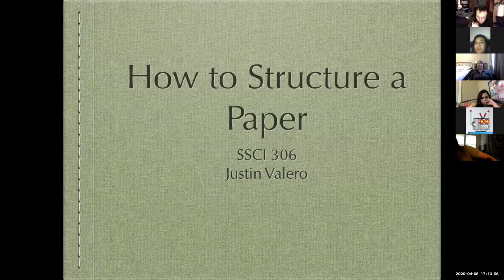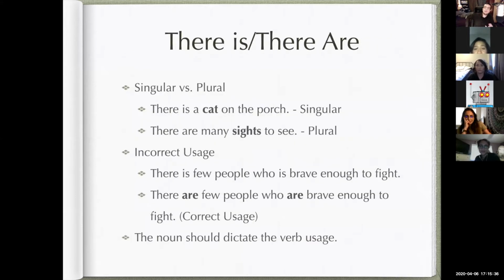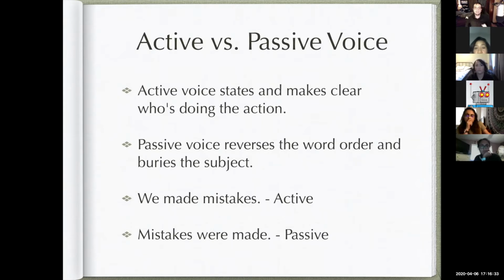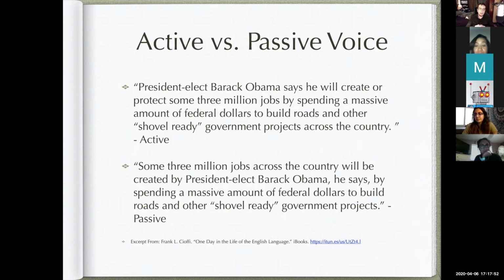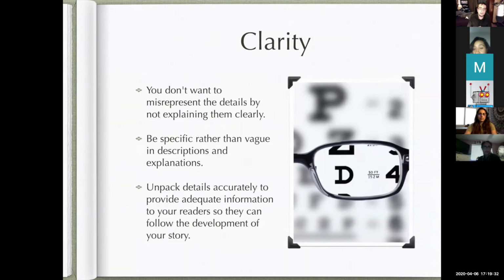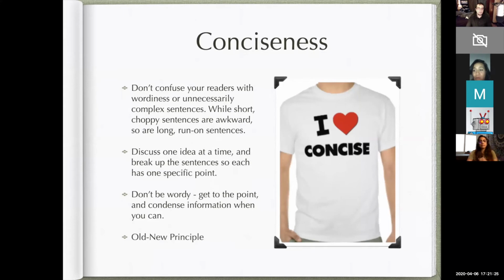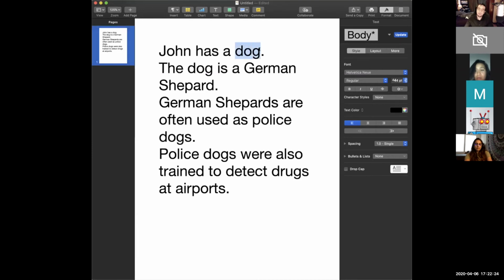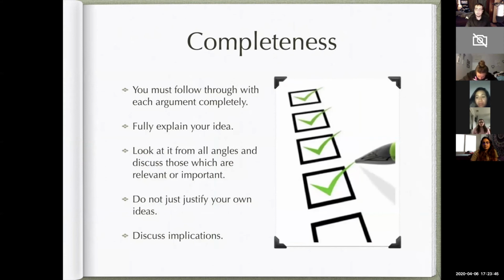How to Structure a Paper